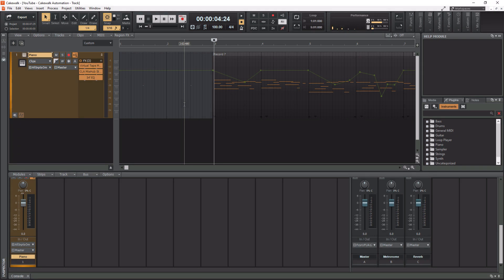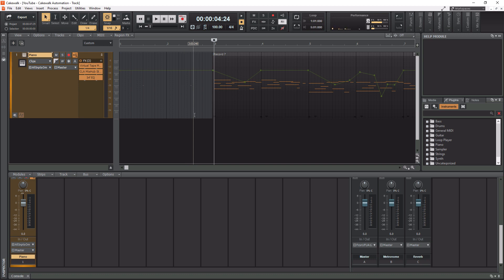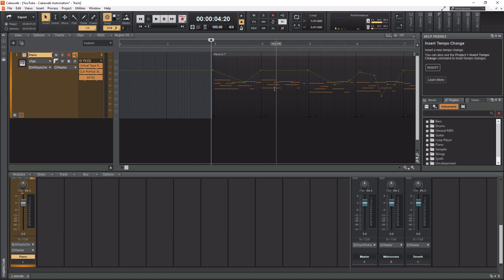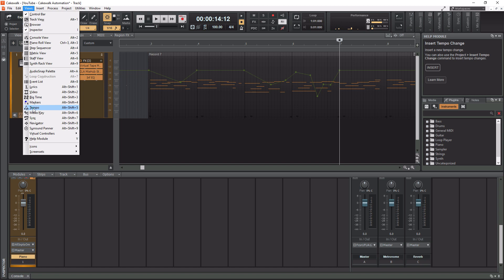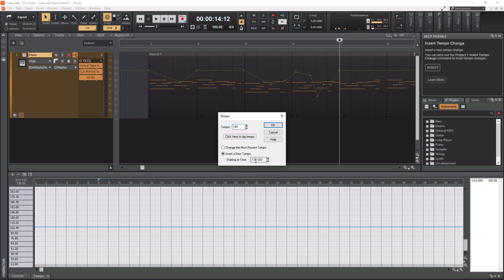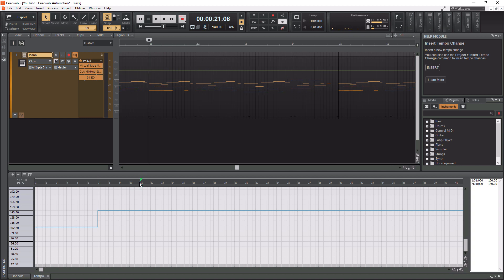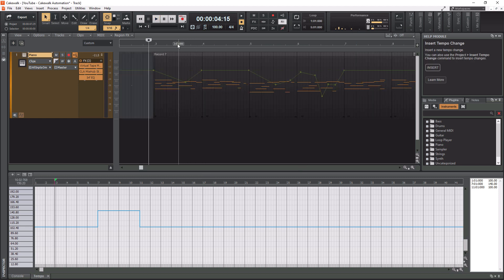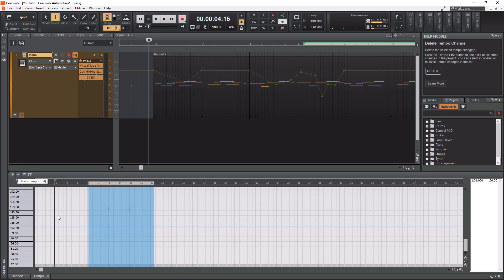Cakewalk Tutorial | BandLab | How To Insert A Tempo Change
In this video, I will teach you how to insert a tempo change within Cakewalk by BandLab. Tempo changes are a necessity in certain genres of music and it's important to know how to implement them properly. In this tutorial, you will learn how to insert and delete multiple tempo changes in Cakewalk. As always, if you have any questions please leave a message in the comment section below.

00:00 | Introduction
01:49 | Cakewalk Tempo Change Example
05:28 | Final Thoughts

MAKE YOUR STUDIO SOUND AMAZING❗❗❗

cakewalk tutorial | cakewalk tempo change | how to use cakewalk